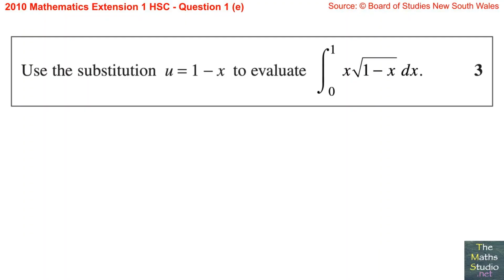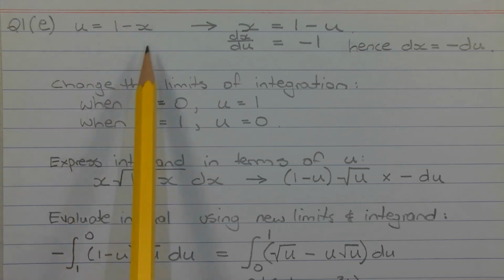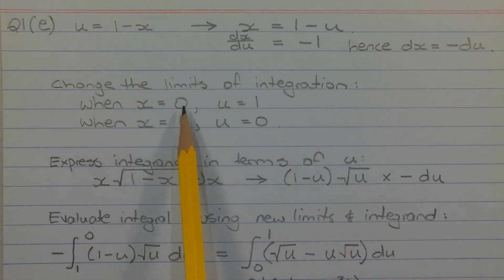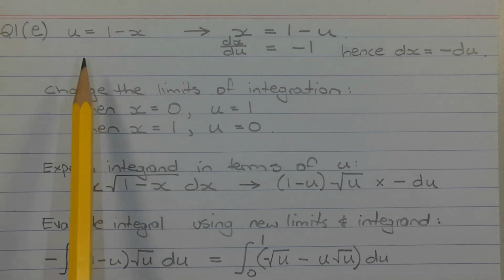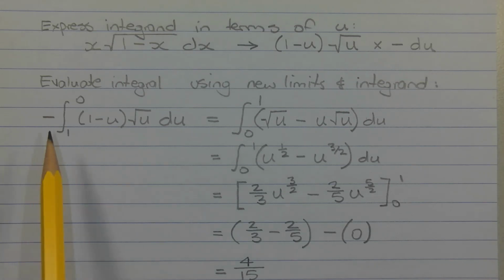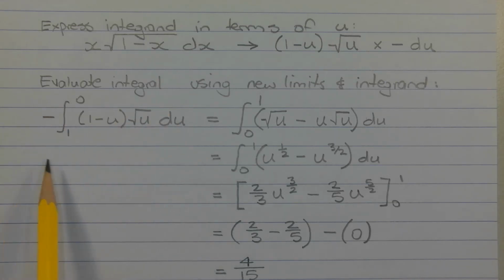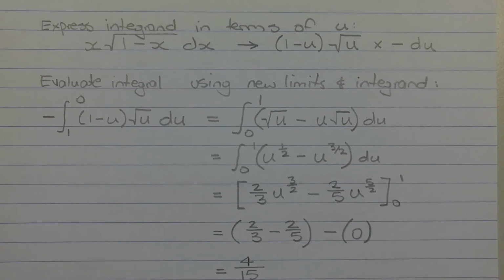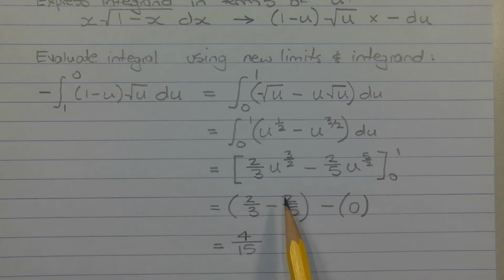2010 Maths Extension 1 HSC Q1e Evaluate definite integral of x√(1-x) using substitution u=1-x